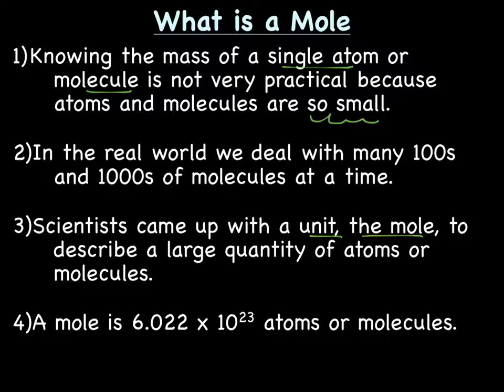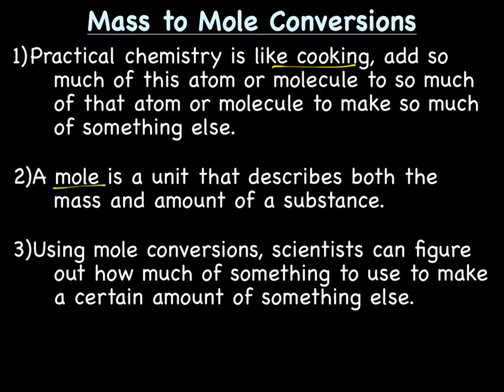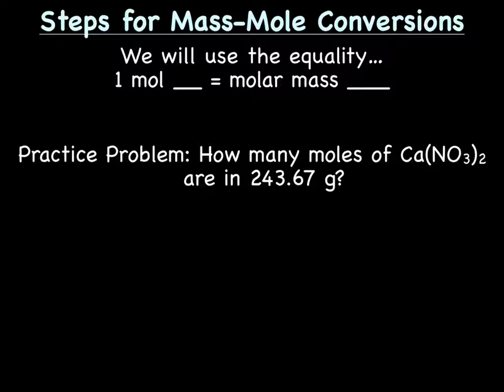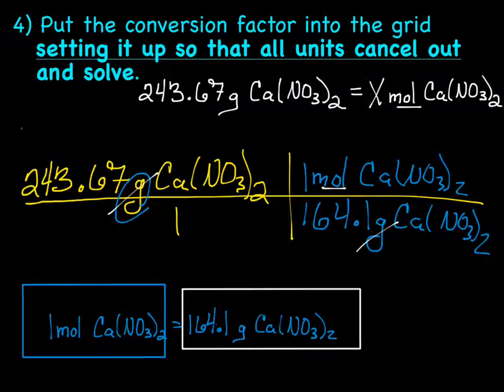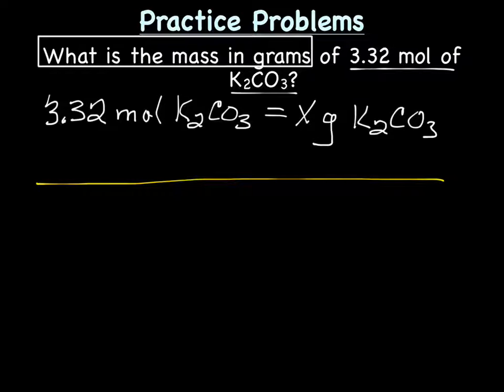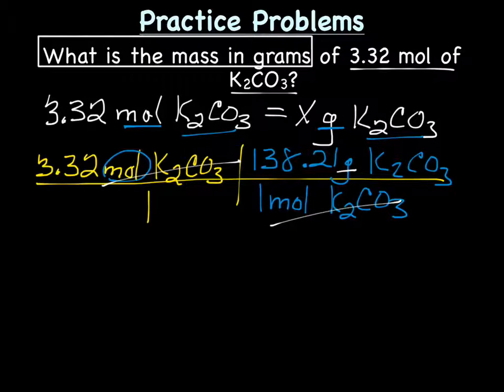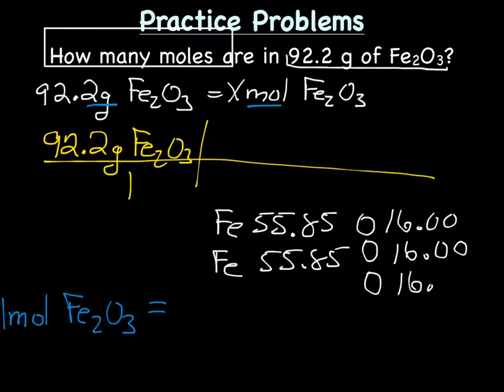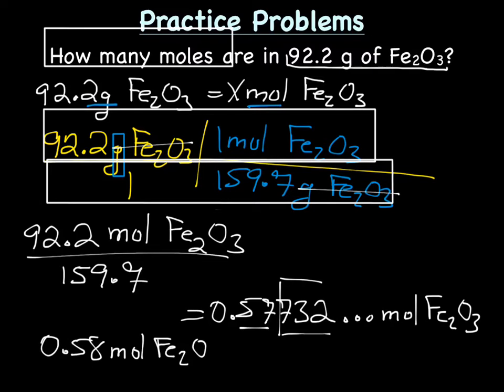Mass to Moles Conversions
During this lecture we will learn how to convert from molar mass to number of moles.